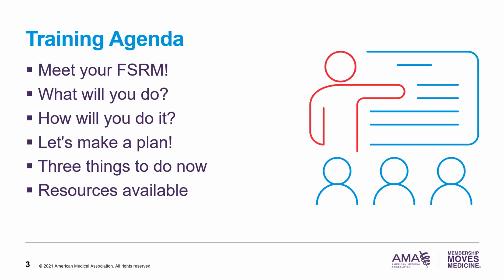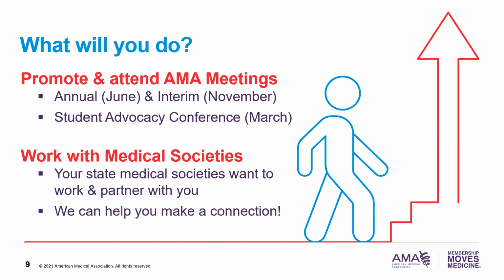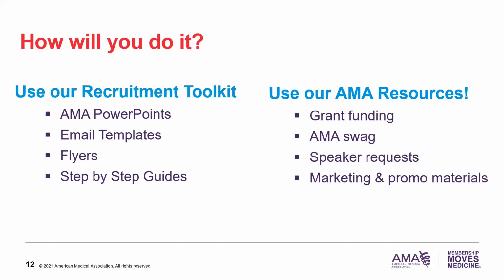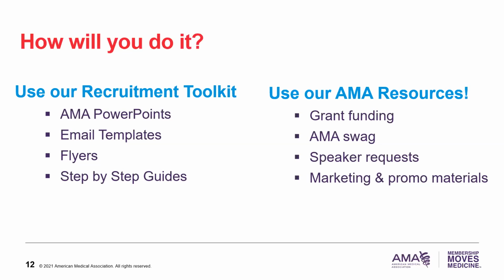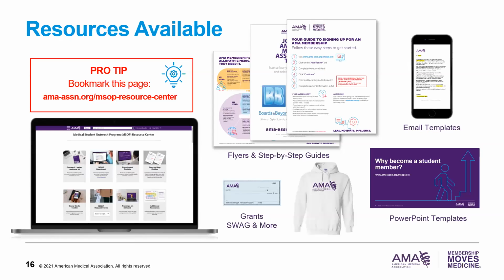Creating Your Recruitment Plan (MSOP)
Check out the available resources for Getting Started & Creating Your Recruitment Plan

AMA Welcome Kit:
1) OL Guide
2) Recruitment Action Checklist
3) Flyers
4) Email Templates
5) Student Benefits Catalog